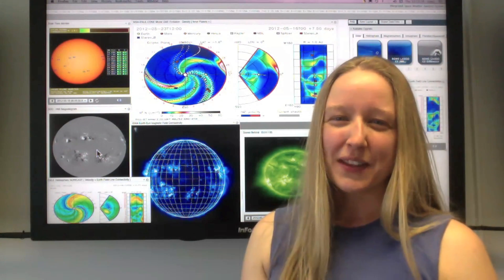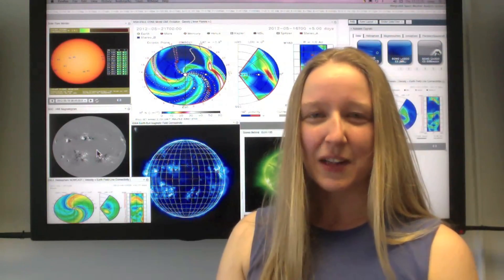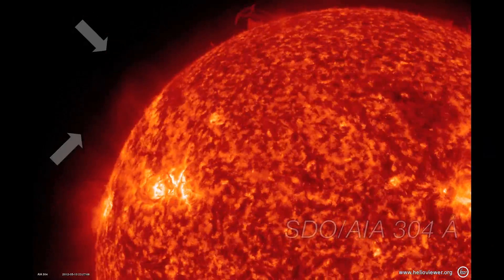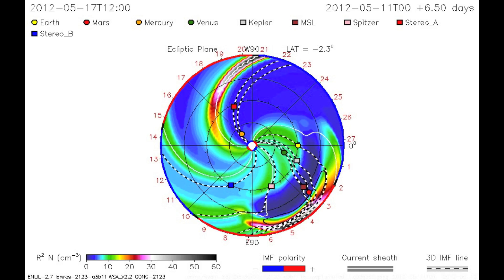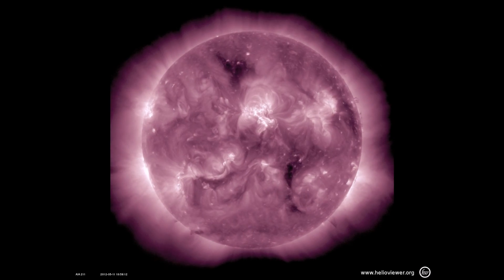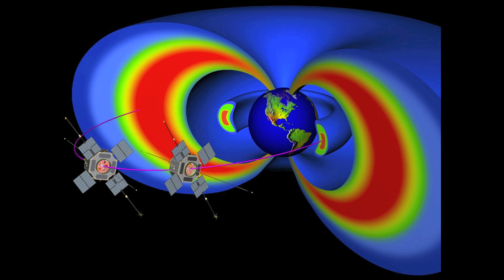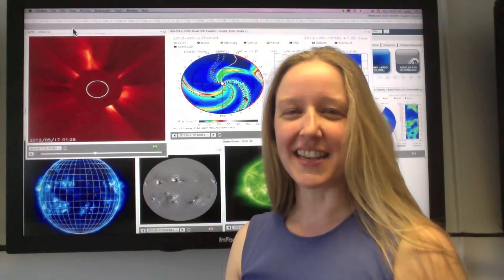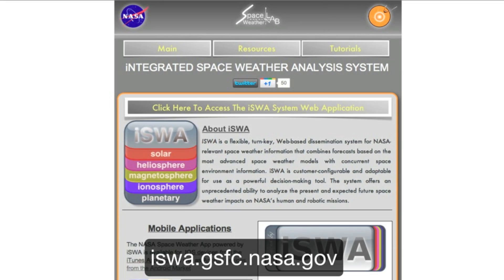Weekly Report for May 9-15, 2012 - NASA Goddard Space Weather Center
Space Weather activity was weak to moderate this week. The sun was fairly active with flares, but there were no major events at Earth -- just a brief period of elevated radiation levels. There were 7 recorded CMEs and 74 recorded flares. Geomagnetic activity is likely to remain low as there have not been any major Earth directed events in the last couple of days. Solar Activity is anticipated to remain at low to moderate levels. 1476 is rotating behind the sun and is in decay phase.

This video was created using:
- Solar and heliospheric image visualization tool.

Also check out for solar facts & space weather

The answers to many questions about the Sun and Space Weather can be found

Narrated by Carrie Black
Content by Carrie Black, Rebekah Evans, and Sandro Taktakishvili
Edited by Carrie Black

Credit: NASA/SDO, NASA/STEREO/SECCHI, SOHO/ESA&NASA, NASA/Goddard Space Flight Center